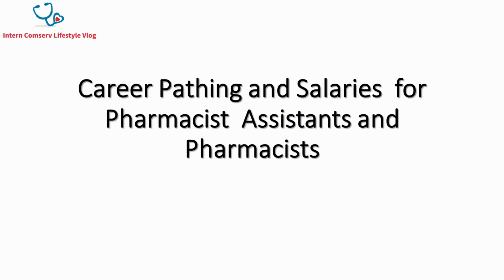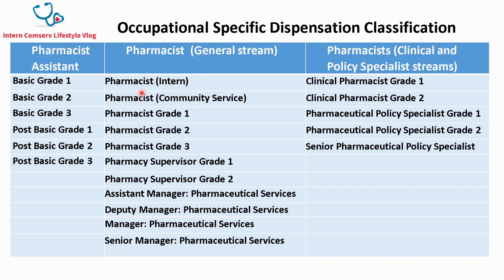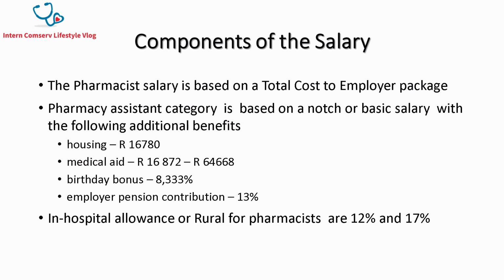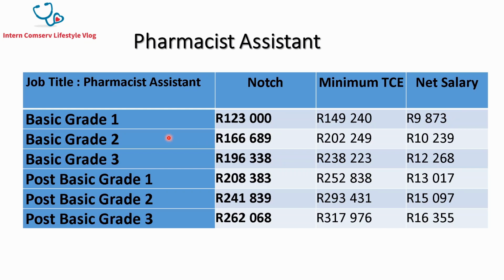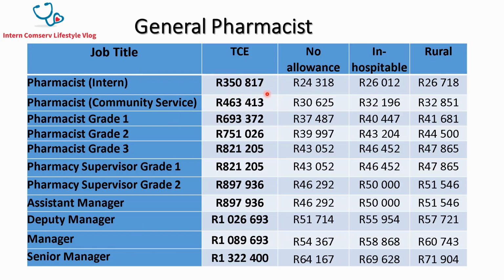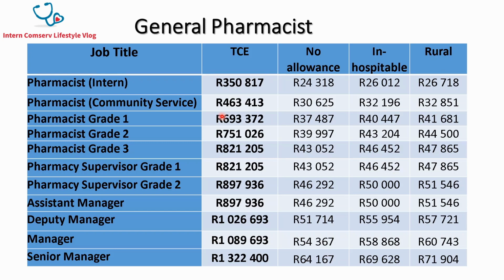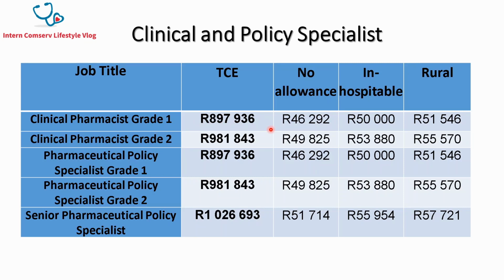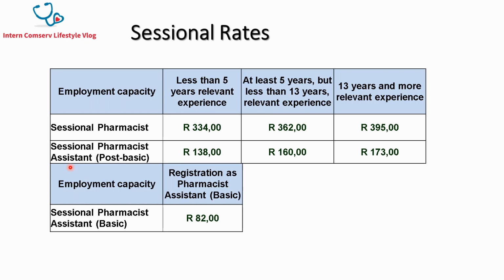Pharmacist Salary in South Africa (Public Sector 2019/2020)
Pharmacist  Salary in South Africa (Public Sector 2019/2020) is revealed in this video.  Pharmacist assistants,  basic and post-basic,  salaries are also discussed. All salaries discussed are related to the public sector but can be used to compare to the private sector and the overseas pharmacist salaries to help understand the remuneration. The job classification in the pharmacist field is discussed including the  South African Pharmacy Council  (SAPC)  registration categories.  The pharmacist student in South Africa will now better understand the salary structure and career path that is available.

 Students wishing to study pharmacy or pharmacist assistant courses in South Africa will now be aware of the salaries in the public sector and will now understand if the pharmacy degree and courses are worth it to pursue. Those students completing the masters in Clinical Pharmacology in South Africa will be able to plan their career path once they understand the salary structure in the public sector and compare it to the private sector or to other countries.

How much do clinical pharmacists get paid in South Africa? (in the public sector) ?
How much do Pharmacists earn in South Africa per month? (in the public sector)?
What is the Pharmacist salary in retail in South Africa (2019 / 2020 )?
What  is the pharmacist assistant  (basic)   salary in South Africa (2019/2020)
What  is the pharmacist assistant  (post-basic)   salary in South Africa (2019/2020)
How much do pharmacists make in  SA per month and per annum employed in the government / public sector?
What is pharmacist rural allowance pay in South Africa?
These questions above are answered in detail in this video.
The public sector salaries for the pharmacist, pharmacist assistant basic and post-basic which are published on the DPSA website is discussed.
Internship and Community service pharmacist salaries are also discussed.

The Occupational Specific Dispensation (OSD) for the pharmacy field and allowances are also explored.

The calculations are approximate and may vary from the PERSAL system-generated payslip.

The advice given on the video is in good faith and in is no way to be replaced by professional advice from a certified financial advisor or an HR  specialist.